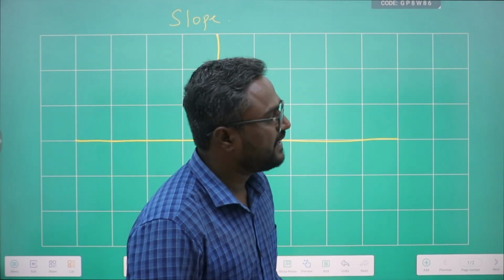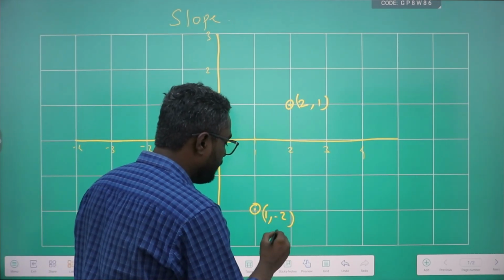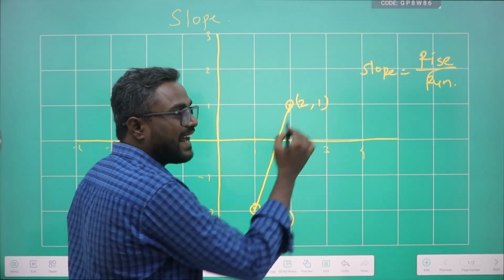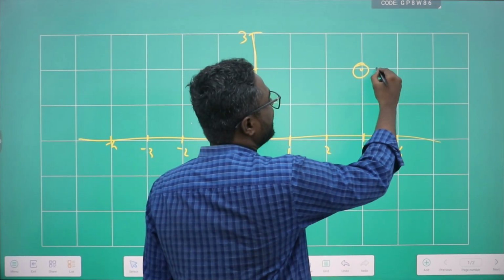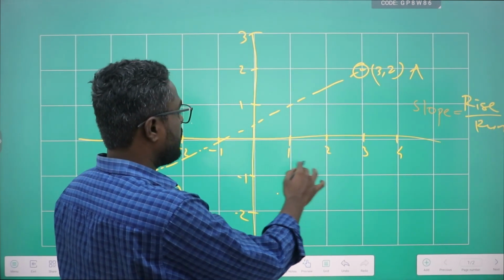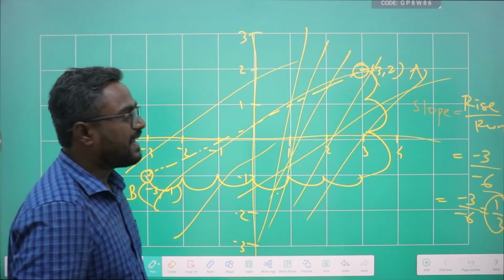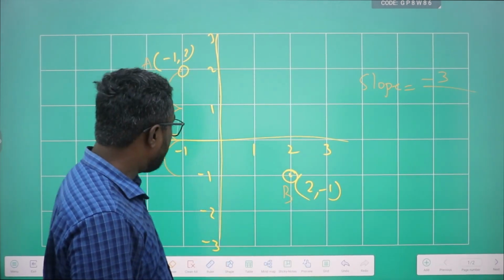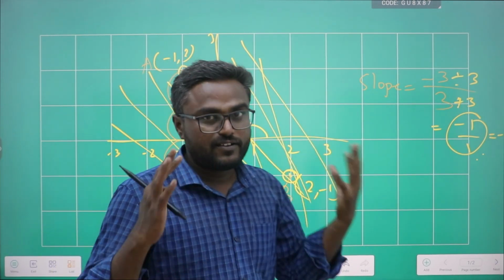Slope of a Line Using Two Points |Coordinate Geometry Part 6 | ASVAB Mathematics Knowledge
In this video, we'll break down how to find the slope of a line in coordinate geometry using the concept of "rise over run." Whether you're preparing for the ASVAB or just brushing up on your math skills, this step-by-step guide will help you master this essential concept. We'll show you how to calculate the slope between two points, using simple and clear explanations. By the end of this lesson, you'll be able to confidently solve slope problems on the ASVAB and beyond!

What You'll Learn:

What "rise over run" means in geometry
How to find the slope between two points on a graph
Get ready to ace the Math Knowledge section of the ASVAB!